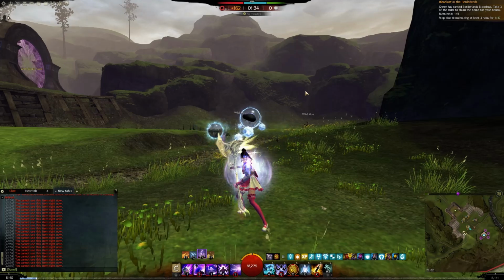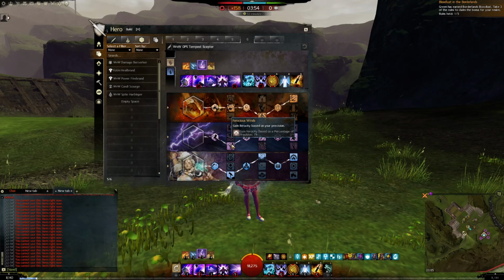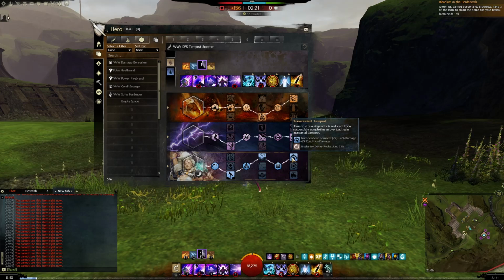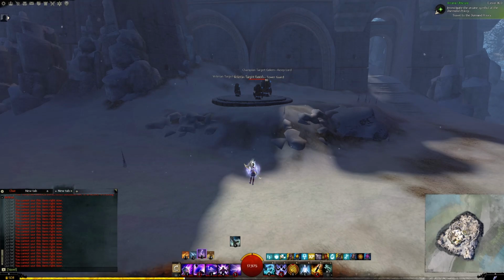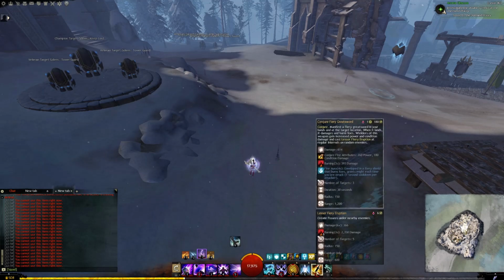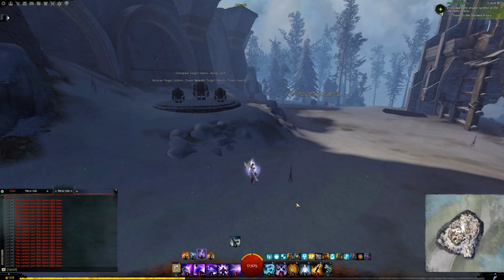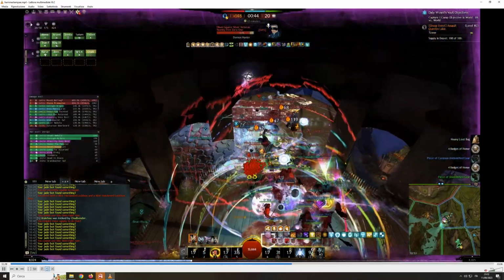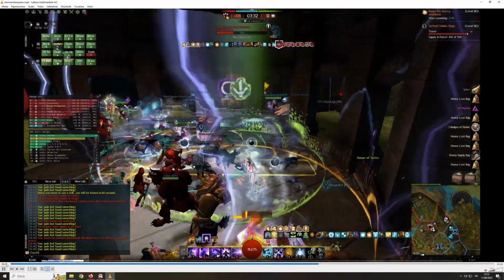GW2 WvW - DPS Hammer Tempest - New Weapon Master Training Build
Hello guys, and welcome to a new video.
This build is squishy and having to channel your main damage skill for so long make it even more vulnerable, so it relies a lot on your supports and on your positioning. Certainly not a build for beginners, but still it can unleash a crazy amount of damage, and most importantly it brings some innovation to the old rusty wvw builds which have been up for years.
Let me know your opinion in the comments

0:00 Intro
0:46 Build
3:10 Gears
4:52 Skill overview - How to play
15:29 Commentary
20:11 Thank your for watching  , please like and subscribe

metallone.4267